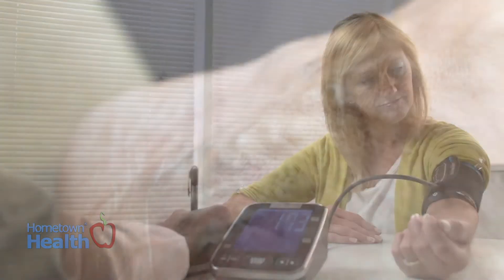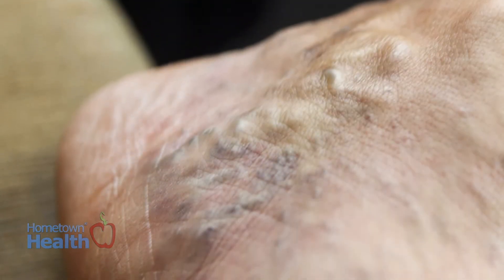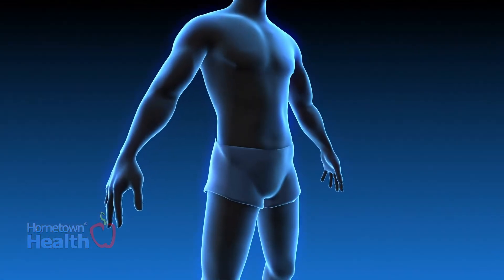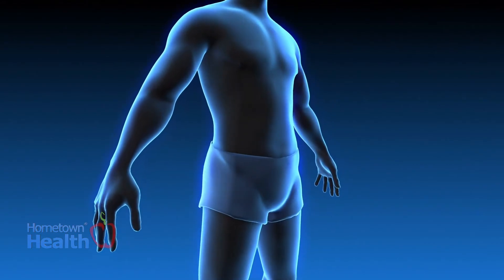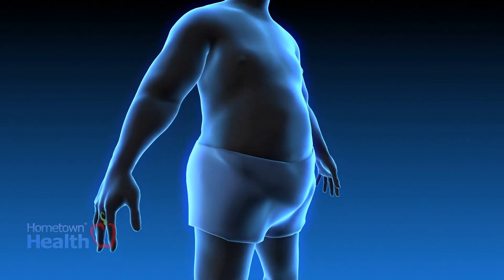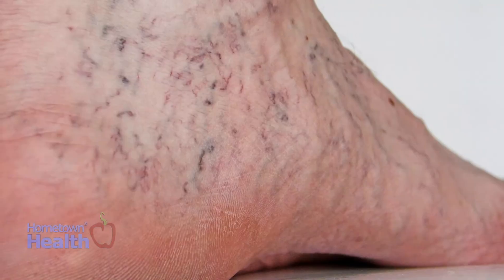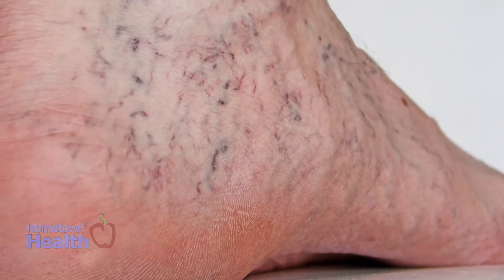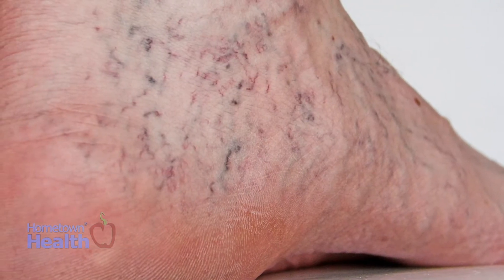Veins Florida: Diabetes In Vein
Diabetes doesn’t cause varicose veins, but the two diseases together have a negative effect on blood circulation, which can lead to life-threatening complications. If you have varicose veins and diabetes it is even more important to get them checked and treated at an early stage.

Dr. Charlie Han of  Veins Florida, explains varicose veins and some of the different treatments available.